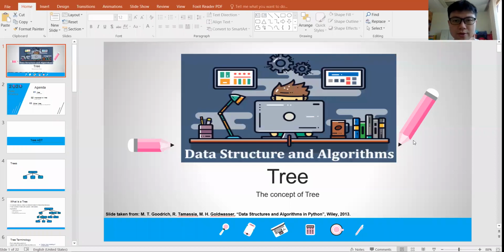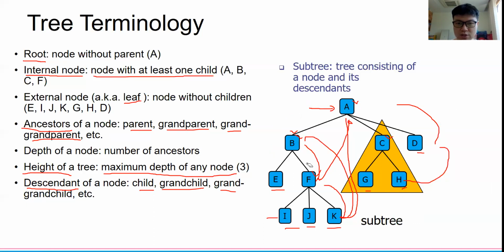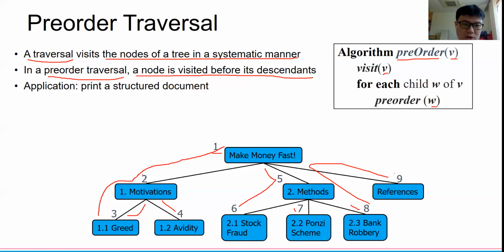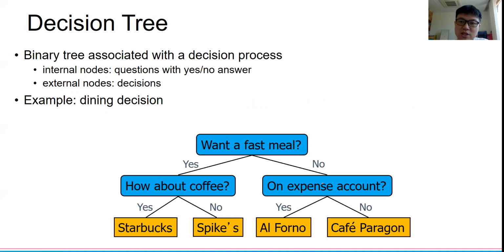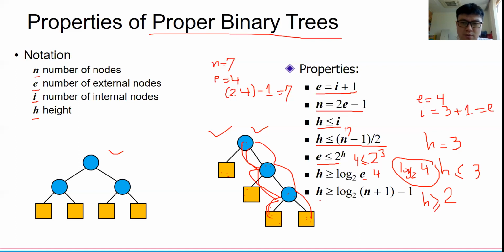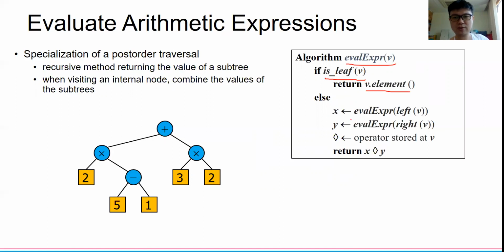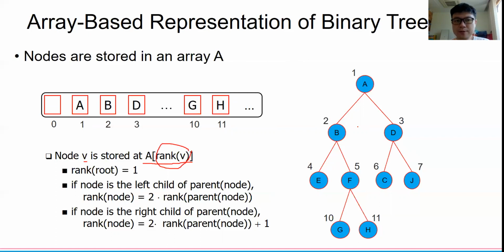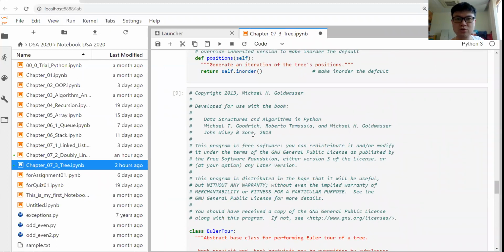[Data Structure] - Week 07 - Tree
This is the course of Data Structure and Algorithm related to Tree Structure